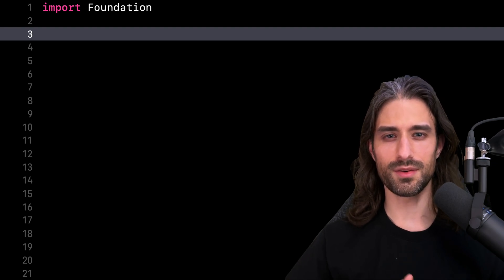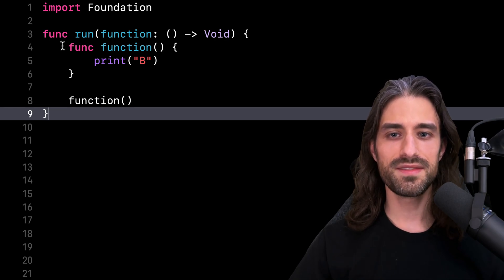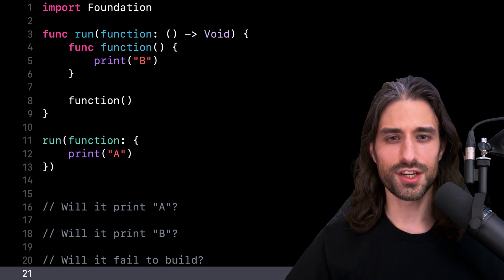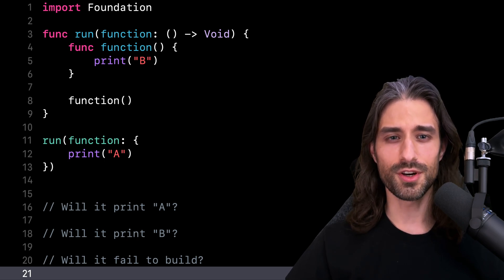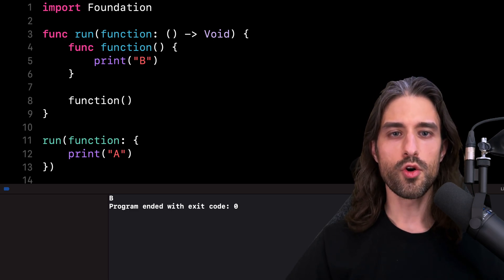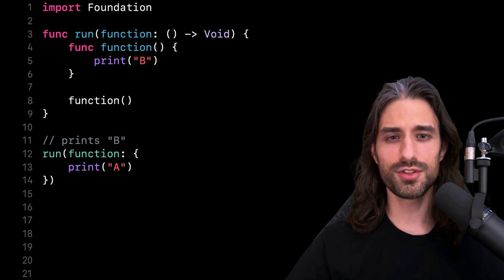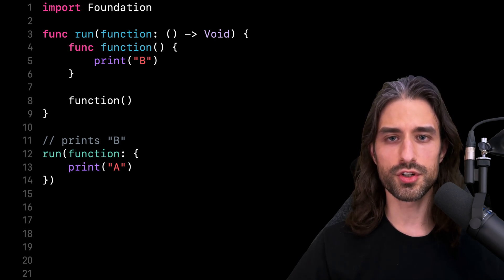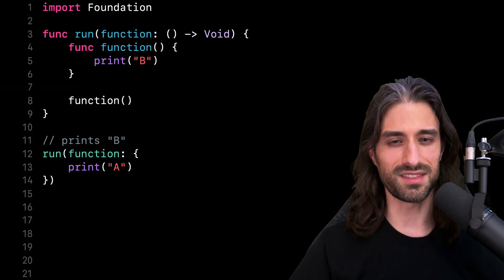Swift Quiz #09 – Variable Shadowing